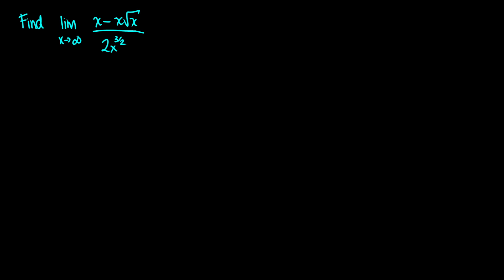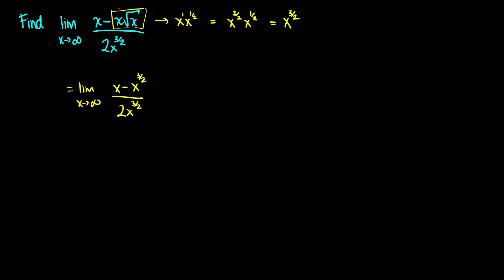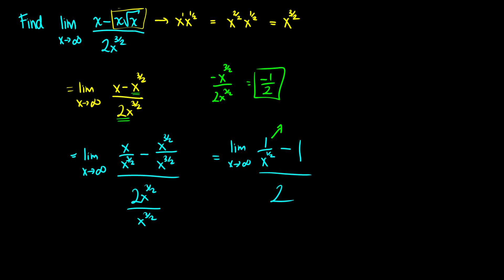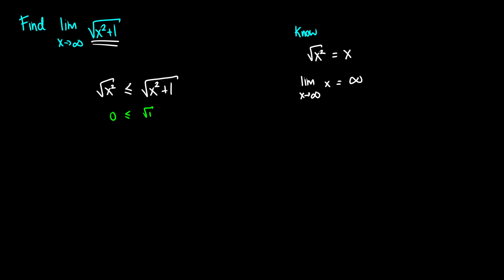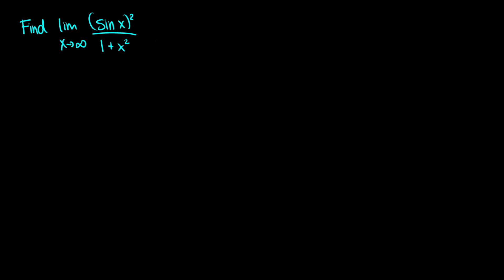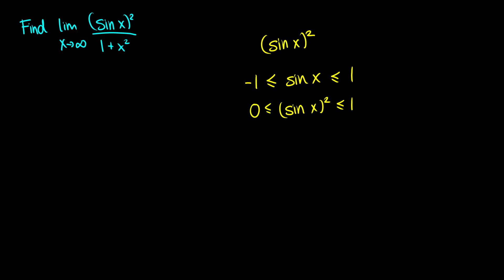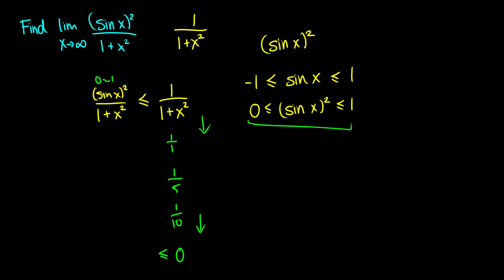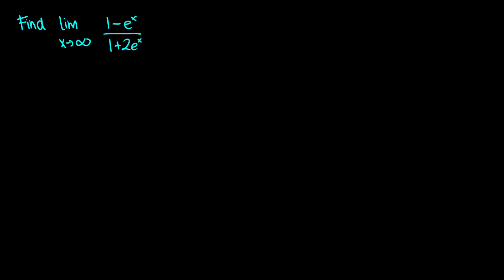MORE PROBLEMS in LIMITS at INFINITY - CALCULUS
We look at limits as x approaches infinity and negative infinity. We show this and then do some algebraic problems that involve the squeeze theorem and comparing function growth.